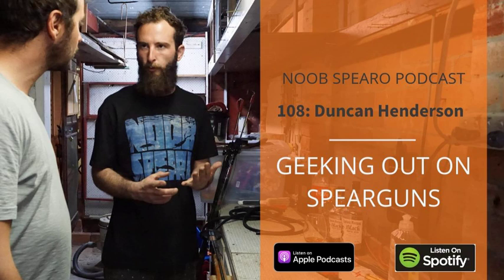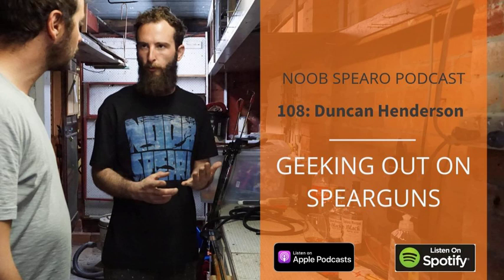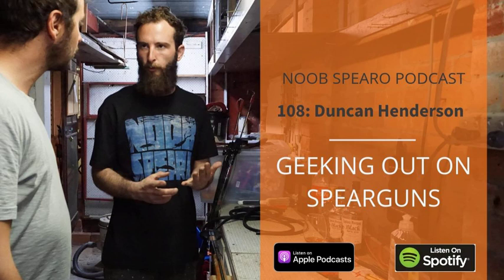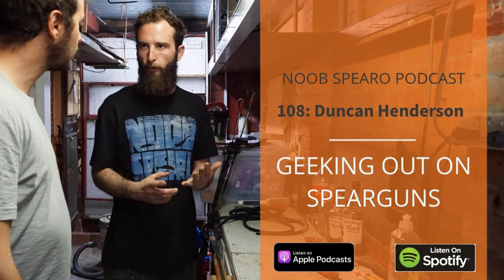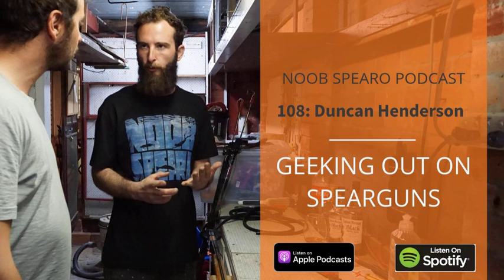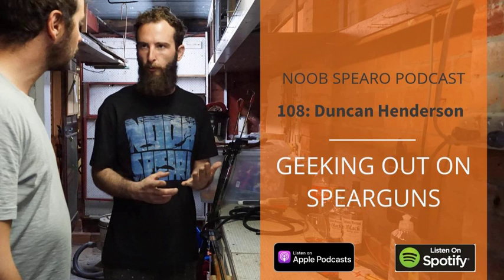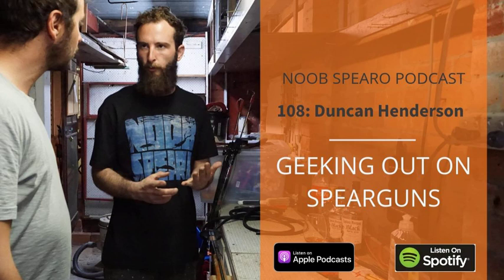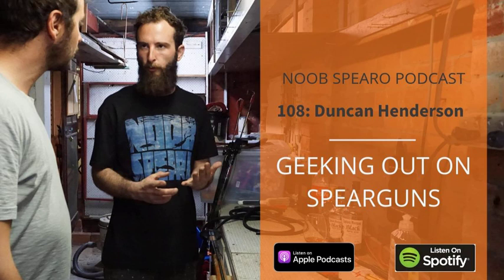NSP:108 Duncan Henderson Geeking out on Spearguns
Interview with Duncan Henderson Big chat with final year, mechanical engineering student Duncan Henderson who has spent way too long geeking out on spearguns - you'll see what I mean. We chat shaft length, diameter preferences, rubber diameter (the force triangle) along with common speargun issues. Duncan also relives three terrible poo stories and a memorable Yellowtail Kingfish. Enjoy!

 Links Mentioned  99 Tips to Get Better at Spearfishing on Amazon (Softcover) 99 Tips to Get Better at Spearfishing Illustrated PDF  Important Times 04:35 Duncan Henderson Intro and Welcome

 10:00 A memorable Yellowtail Kingfish off Castlepoint, New Zealand

 29:00 Veterans Vault

Band Diameter (14mm vs 20mm), what is better and why? How much load can a speargun mechanism take? Shaft diameter and length. What combinations/rules of thumb are important? Common issues to look out for when purchasing a speargun Noob Spearo Partners + some spearfishing discounts Adreno Spearfishing – Buy your spearfishing equipment here. Audible.com Get a free audiobook along with a 30 day trial here. Want to increase your bottom time? Want to lower your comfortable operating depth?  Want to increase your breath hold? In 4 weeks you can transform your physiology to improve your performance as a freediver.  Learn the proven strategies competitive freedivers use to strengthen their performance.   Equalization Masterclass.  If you are freediver who struggles to equalize your ears in the 15-30 ft range this course is the answer. 14 videos discuss every equalizing problem and coach you through the difficulty. Say goodbye to Valsalva and hello to Frenzal and make equalizing easy.   Tuesday Ted Talks Freediving. 19 one hour live Instagram episodes where I discuss a variety of freediving topics and answer peoples question live on Instagram.   Free online courses – How to take a 20-30% bigger breath and how to make the mammalian dive reflex work for you. – Free online safety resource.   View all of Ted’s online freediving classes @